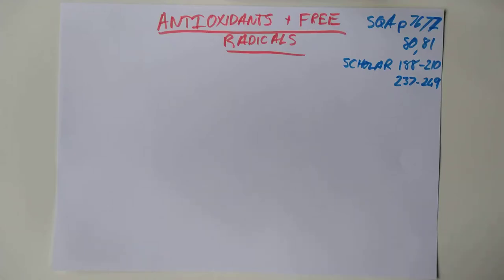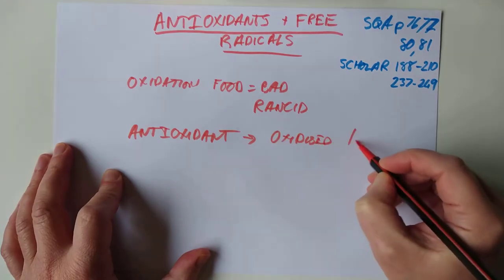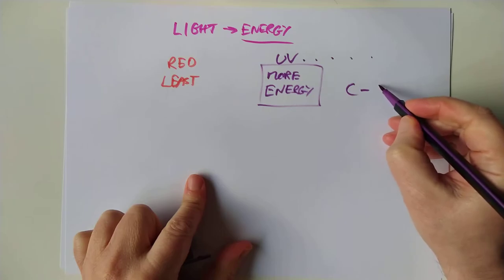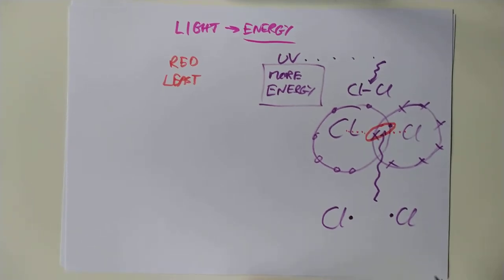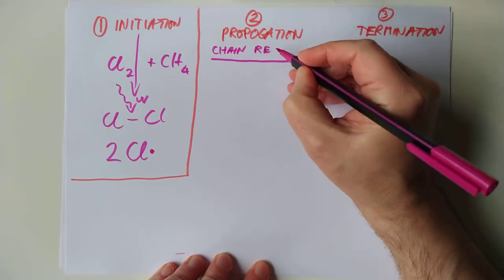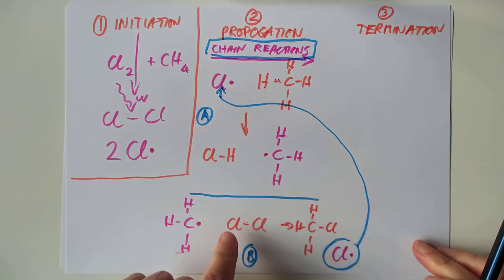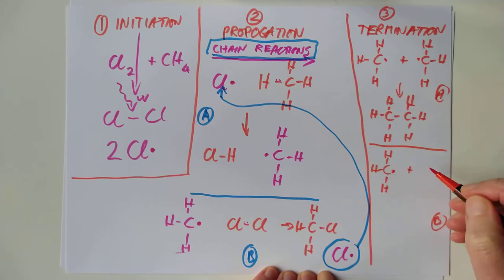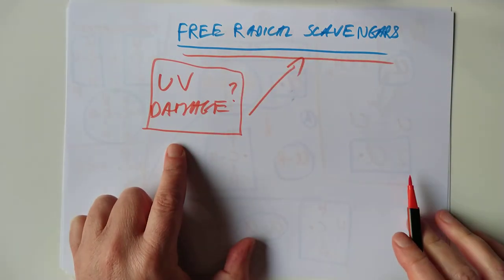Higher Chemistry Antioxidants and Free Radicals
Our final organic video tackles the connection between preserving food and why we get wrinkly with age. SQA p76,77 Scholar p188-210, 237-249
0:00 Intro
1:08 Definition time
2:49 Coloured light=energy
3:36 Breaking bonds with light
4:03 Wear Sunscreen
5:00 Breaking bonds with UV
5:51 Upaired es = free radicals
7:11 Radical reactions overall
7:42 Initiation
8:03 Propogation
11:54 Termination
13:19 How to spot them
14:39 Free radical scavengers
16:12 I apologise